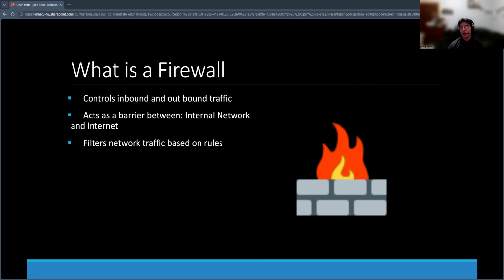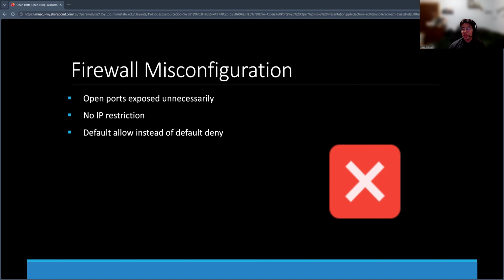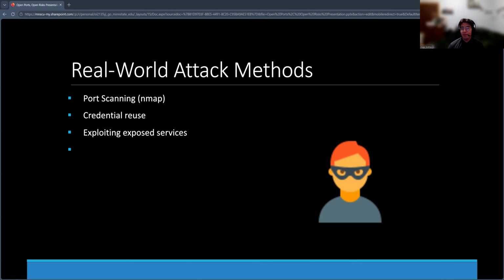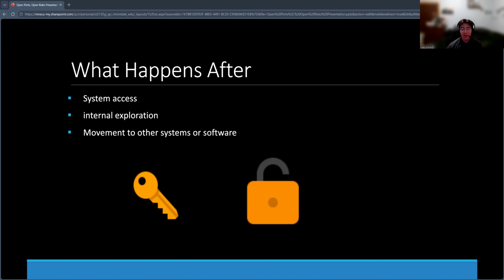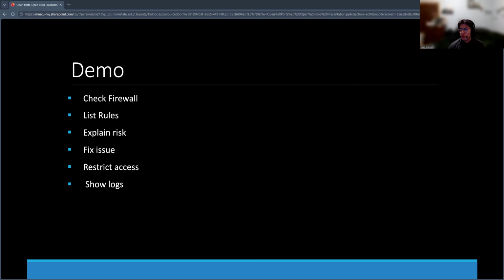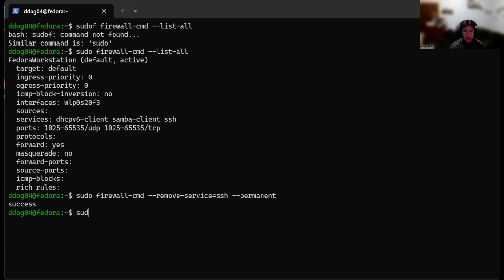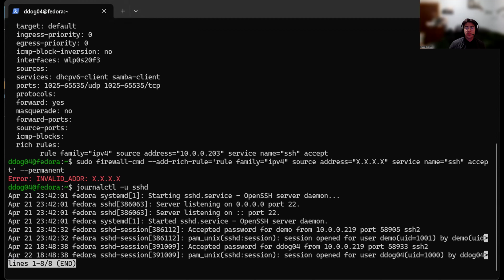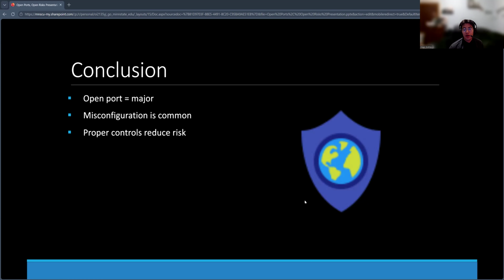Open Ports, Open Risks - CYBR 332